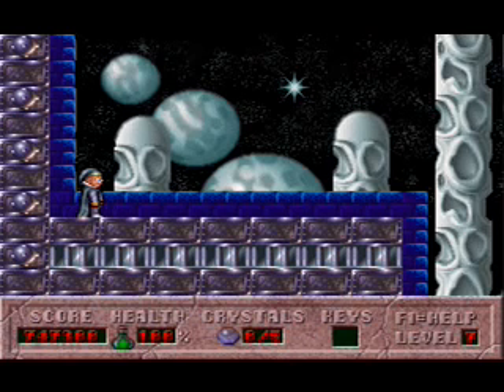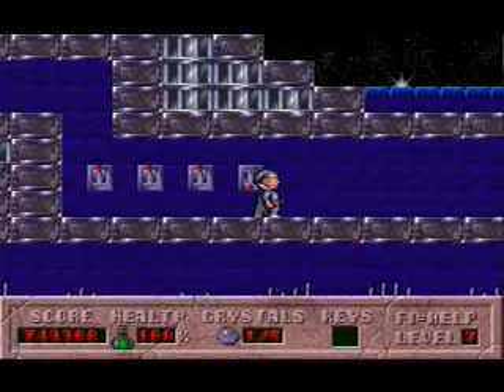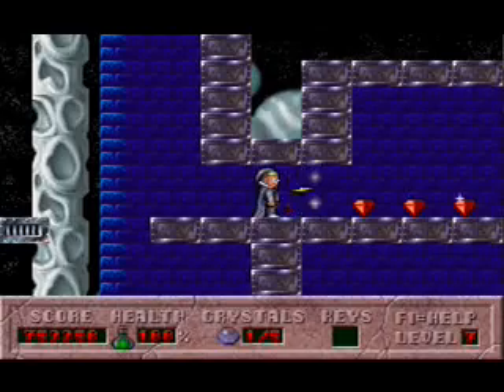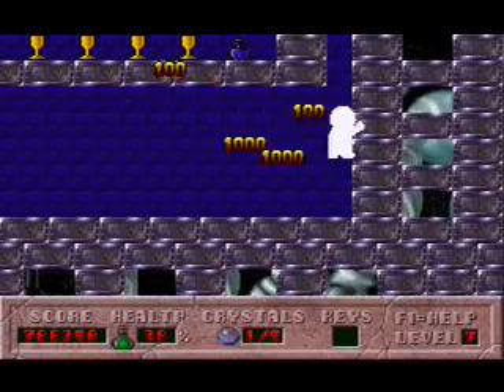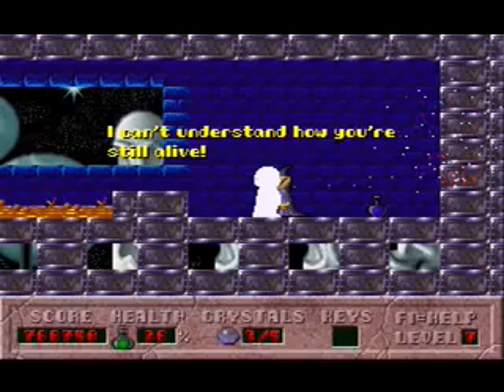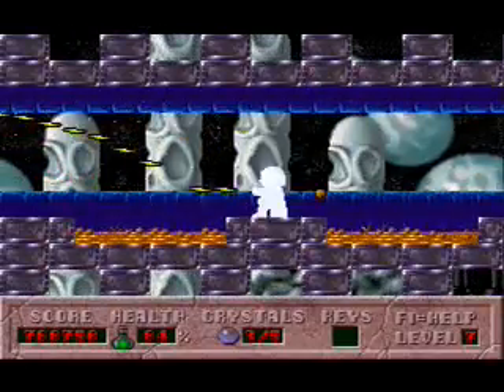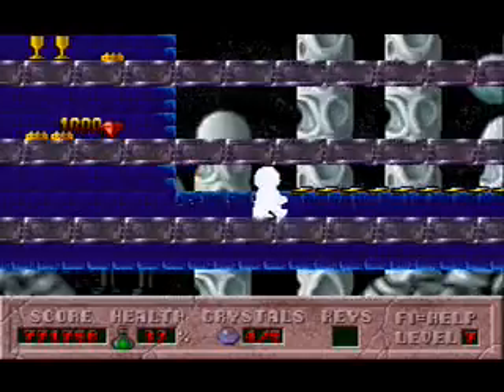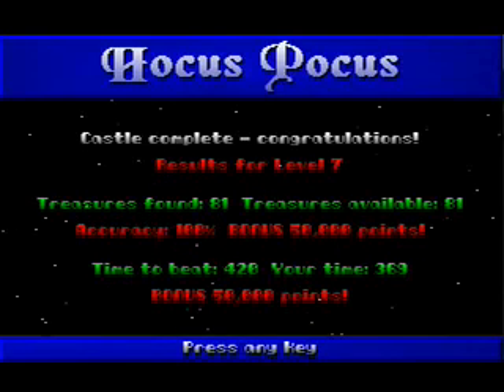Lets play Hocus Pocus part 7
Welcome to the last area of the Time Tripping world: The Moon.

Note:  Sorry about the sound quality issues.  I ran it through audacity and did some noise removal techniques to make it understandable after finalizing the video messed up the sound, but it is still very croaky at points; I apologize.  I fixed the issue for the next videos, but I'm not sure why this video had this problem.